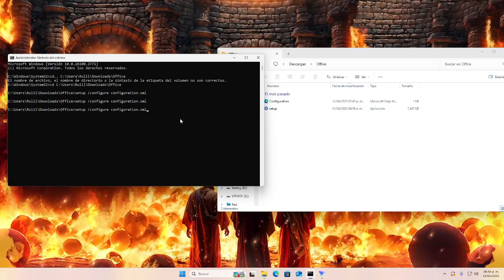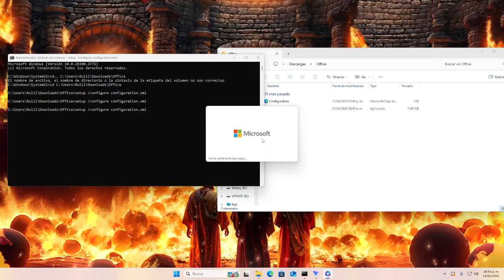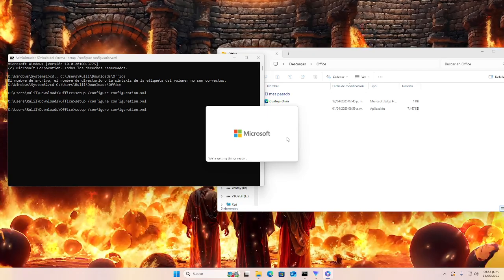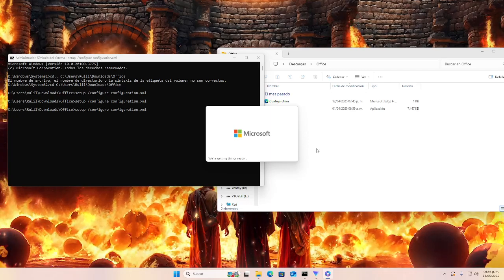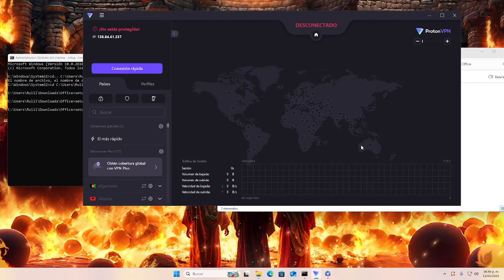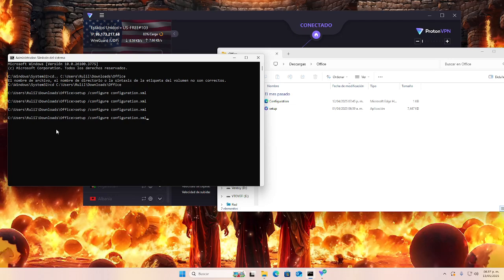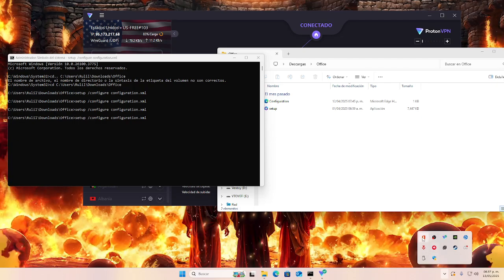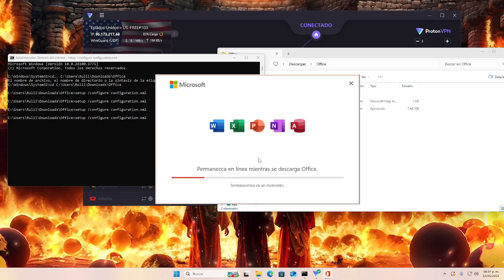How to fix the Error Code 0-2015 (2250) Couldn't install office 365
Hi Everyone, i want you to provide this solution for this message error on Microsoft 365 or Microsoft Office 2021 LSTC

(Please excuse my little girl when she starts crying, she is fine just was a little flu that makes feel her unconfortable)

PD. If you want to create a video teaching how to install a original version of the office completely legal, just comment on the video. Thank you